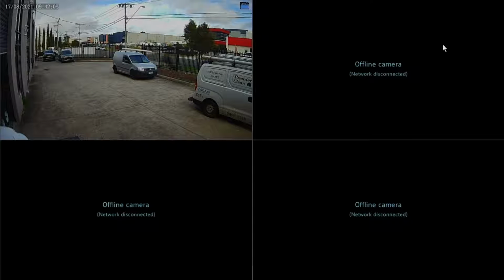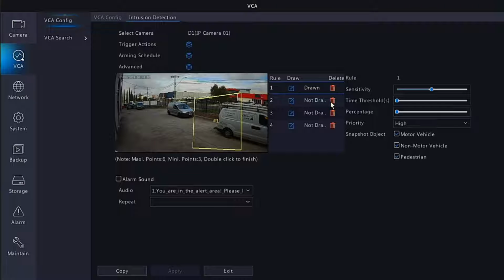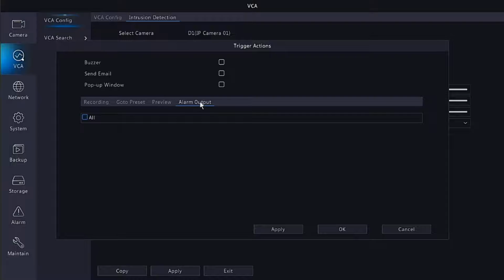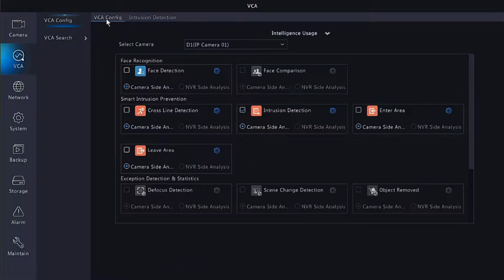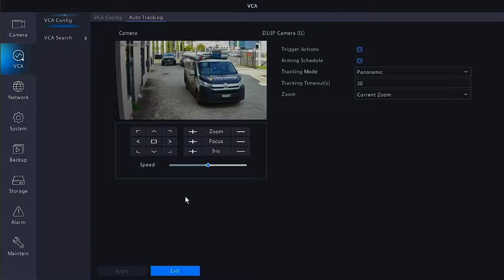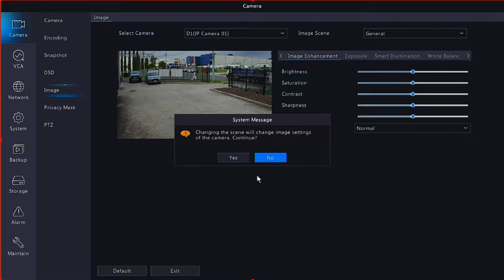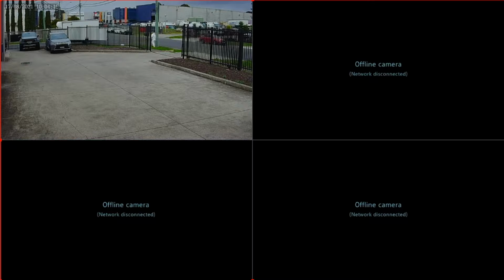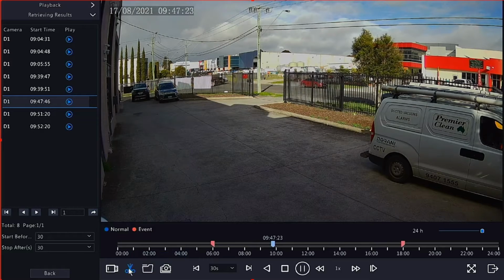Dorani CCTV :5MP PTZ Active Deterrent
Setup the 5MP Active Deterrent PTZ camera including VCA'a, Illumination, and playback